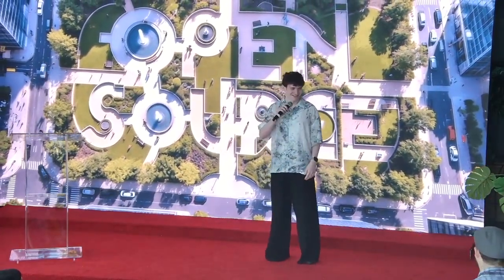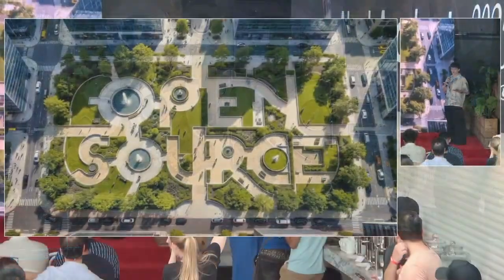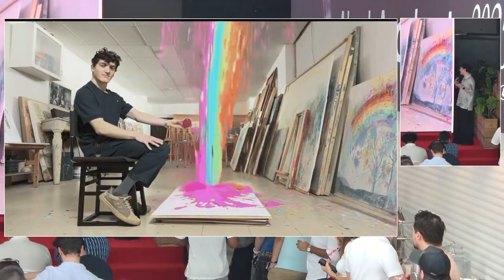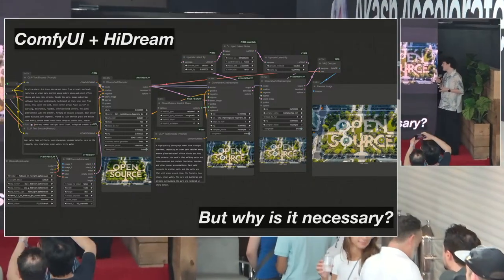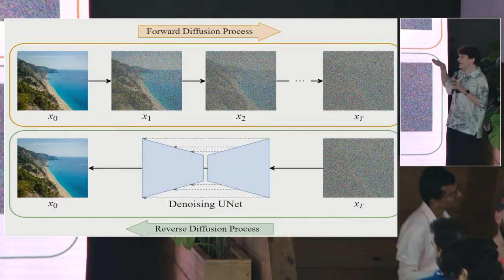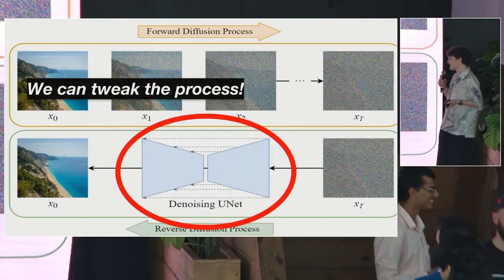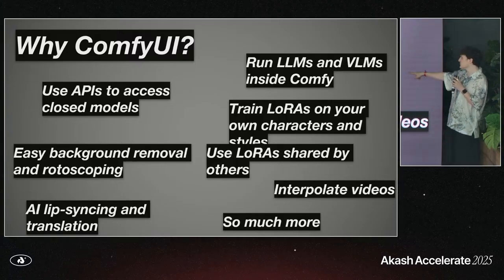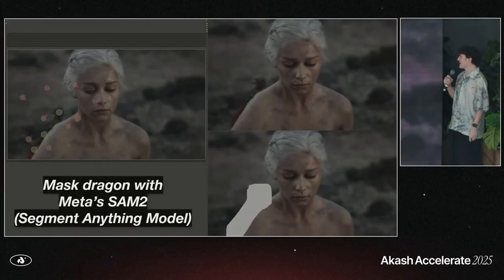Akash Accelerate 2025 - Zack Abrams on AI Content Generation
At Akash Accelerate 2025, Zack Abrams (Independent AI Researcher & Video Creator at The Block) presents “AI Content Generation,” exploring the cutting‑edge tools, techniques, and best practices for leveraging generative AI models to produce high‑quality video and written media.
Recorded live at 74Wythe in Williamsburg, Brooklyn, this session features hands‑on demos of leading LLMs and video‑generation workflows, alongside critical considerations around authenticity, ethics, and scaling AI‑driven storytelling.